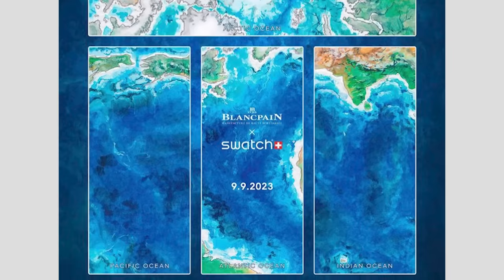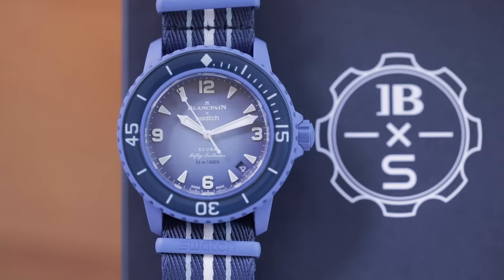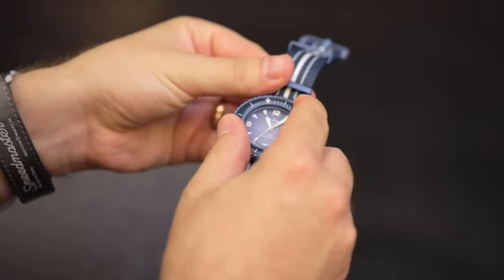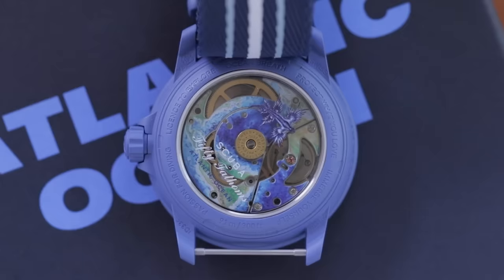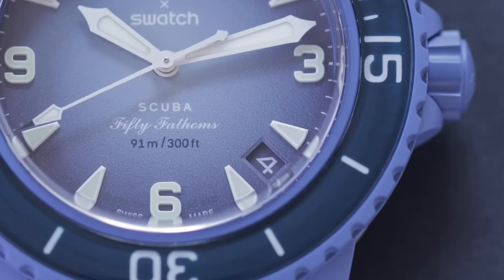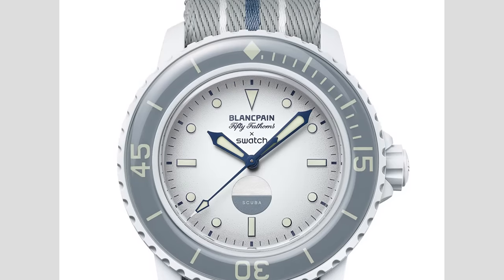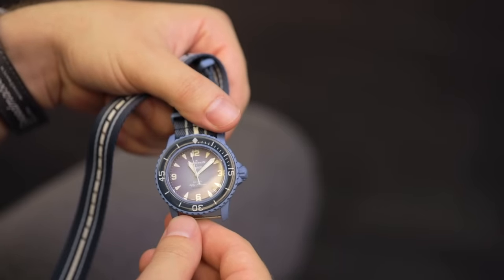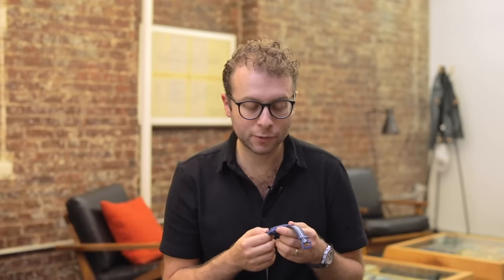The Swatch X Blancpain Scuba Fifty Fathoms Is Real – And It Has Arrived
We knew that anything was possible when it came to a second collab from Swatch in Bioceramic. Most of us thought, given the anniversary year, that it would be the Omega Seamaster. But Blancpain is also celebrating this year. It's the 70th birthday of the massively important Fifty Fathoms dive watch. While we never really thought a Blancpain Swatch would come to pass… they actually did it.